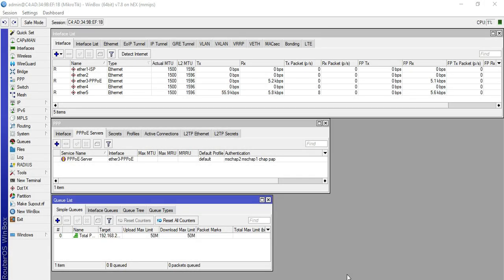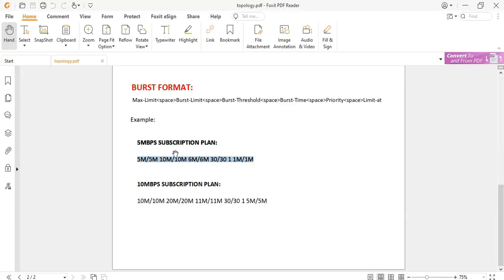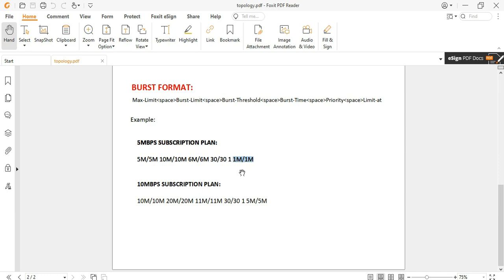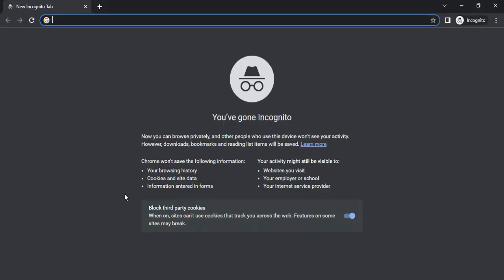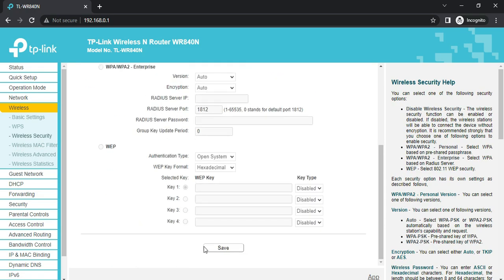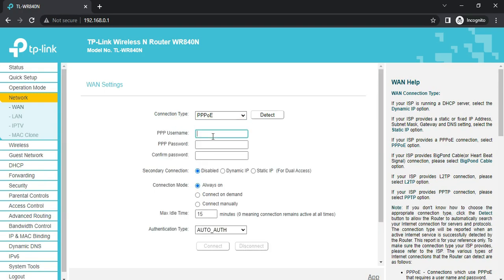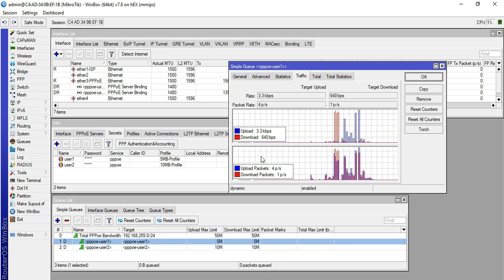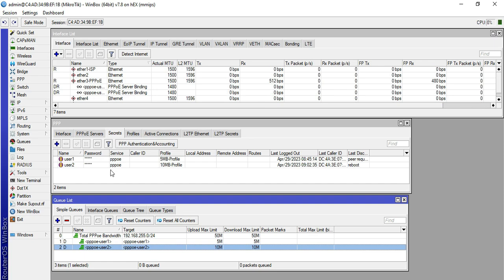Mikrotik PPPoE Setup - Burst Speed | Mikrotik Configuration Tutorial Step by Step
Learn how to setup PPPoE Burst Speed on your Mikrotik device.

In this video, I will demonstrate to you how to setup PPPoE Burst Speed on your Mikrotik device.